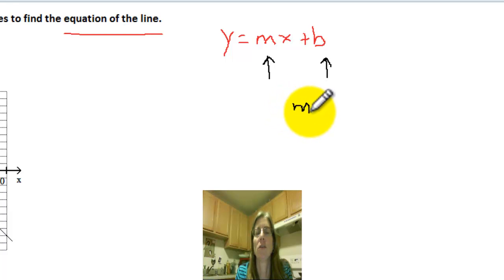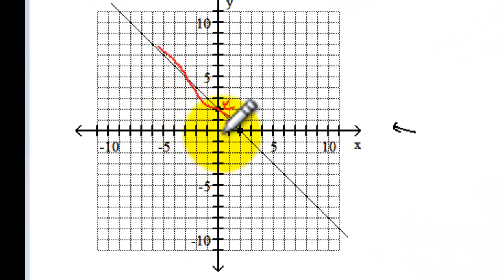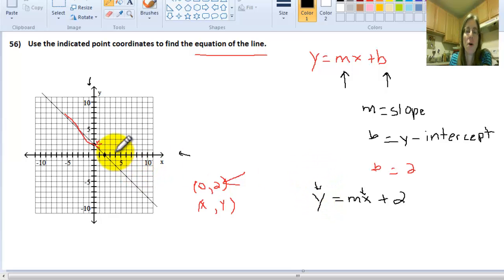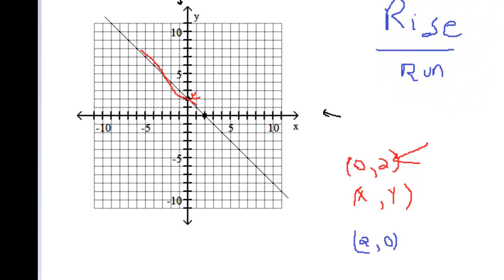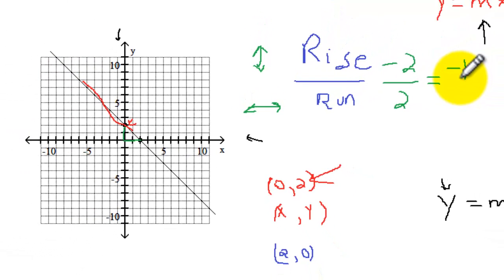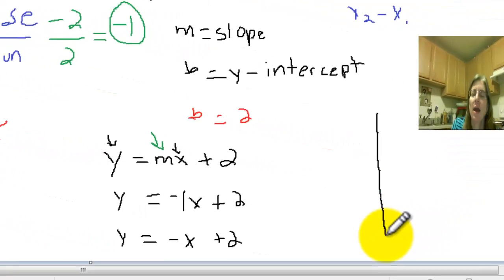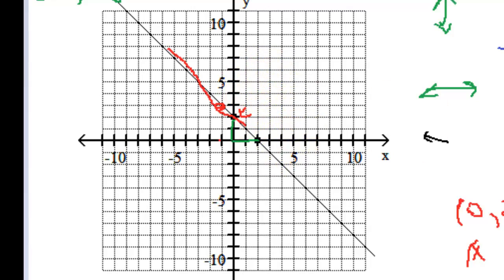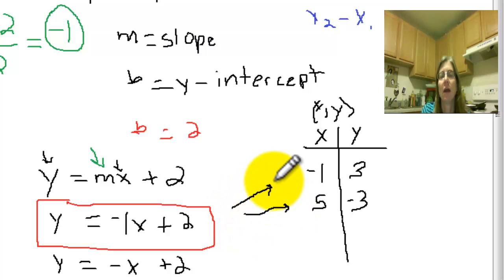The Linear Equation using a graph